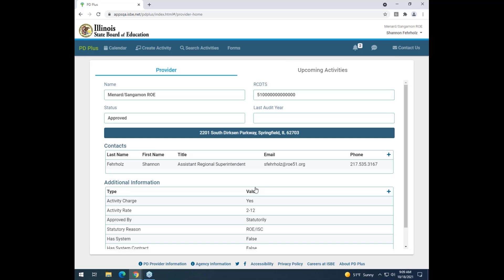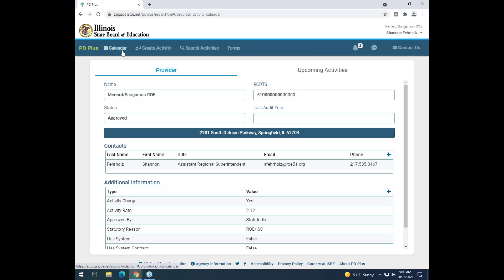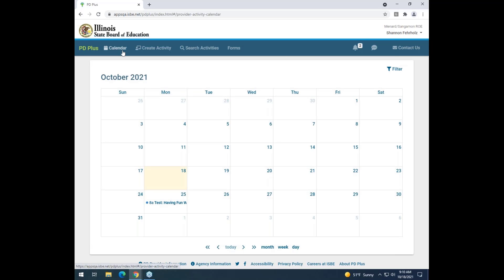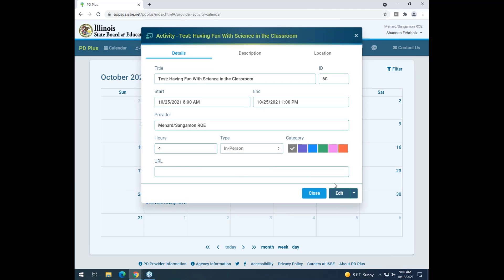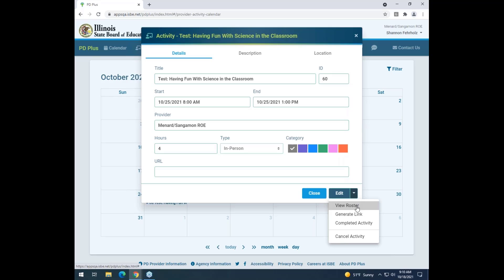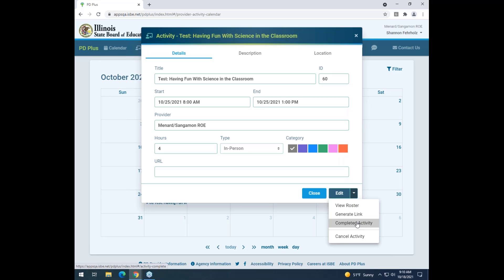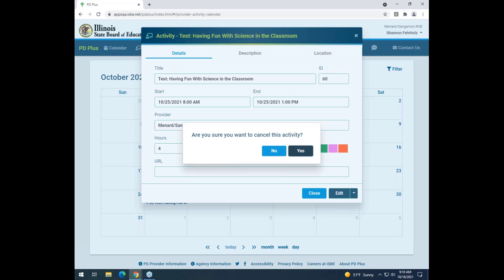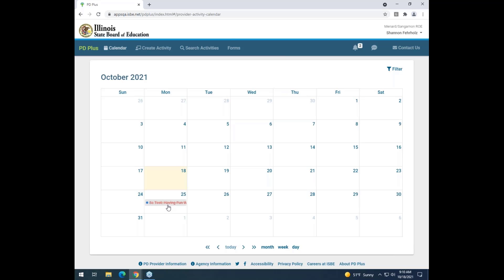Professional Development Cancel Activity Final 101821